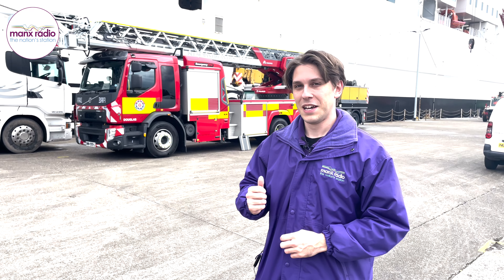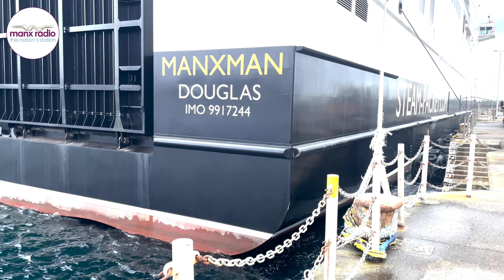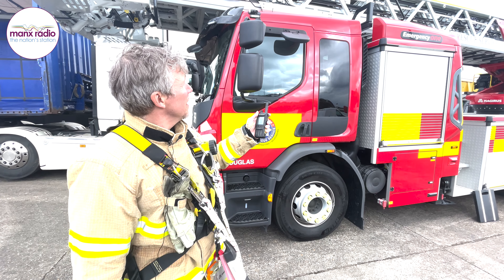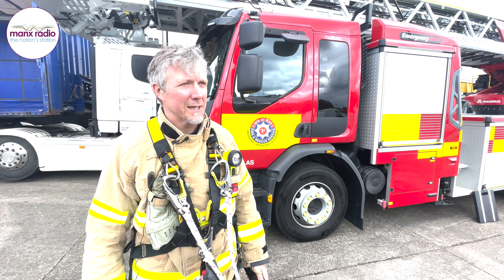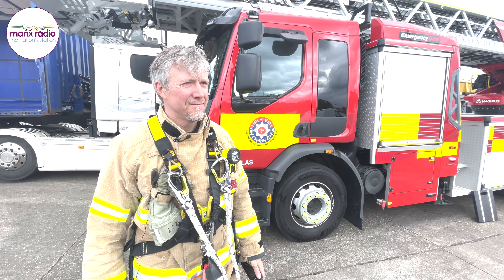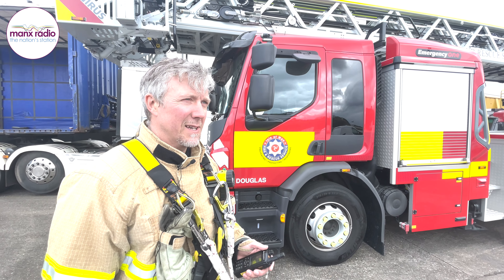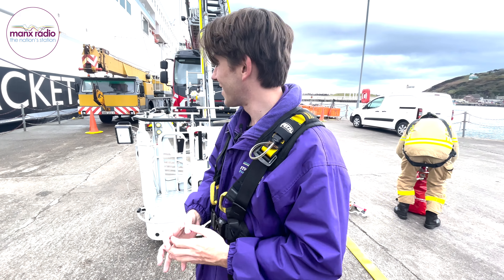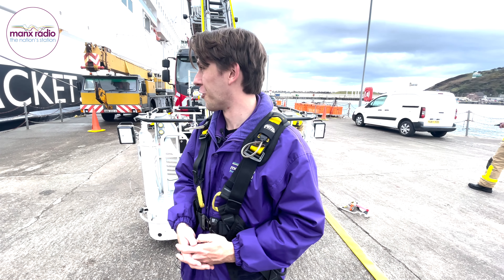We go up the Isle of Man Fire and Rescue Service's new 42-metre-high turntable ladder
When the Isle of Man Fire and Rescue Service asked if we wanted to send a reporter to go up in its new 42-metre-high turntable ladder we knew we had to send Lewis along!

Despite his protests and chronic fear of heights, we finally got him to head down to Victoria Pier for an afternoon he'll never forget!

Whilst the Manxman was in harbour for maintenance of its safety equipment, it was a good opportunity to see what the new appliance was capable of - from a top-deck casualty rescue to demonstrating how the hose would tackle a fire on the vehicle deck.

Thank you again to Firefighter Richard Little and the team for showing us around.